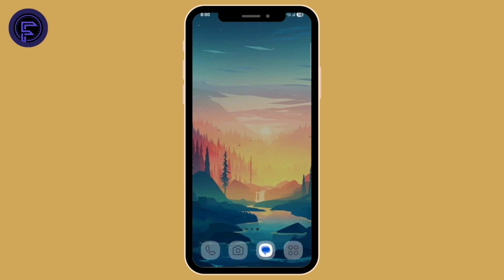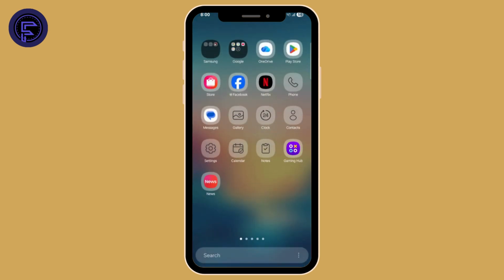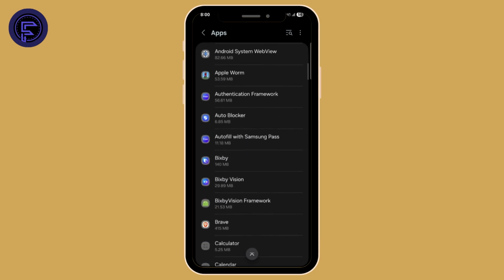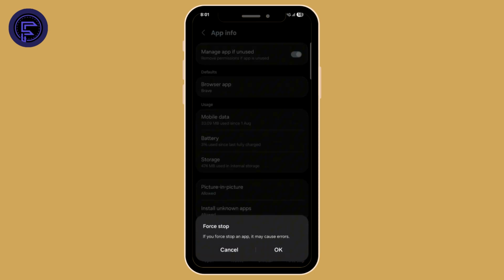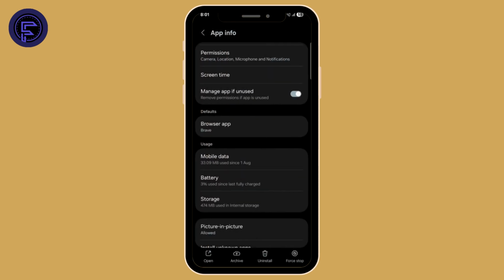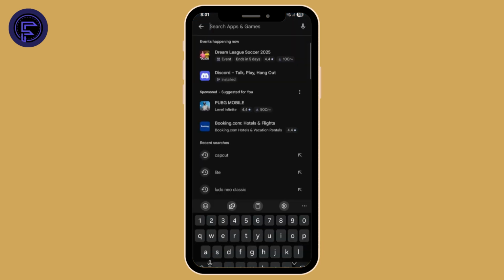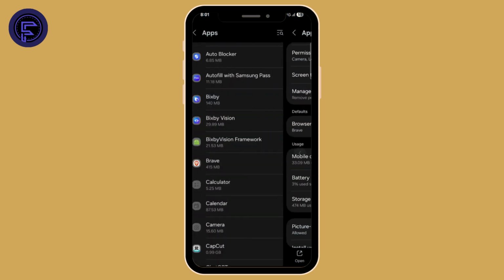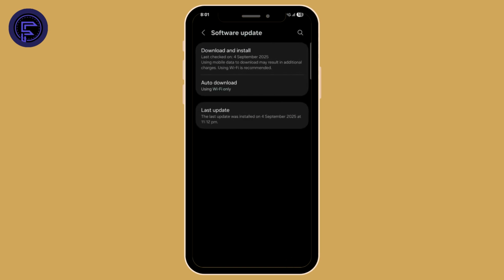How To Fix "App Not Opening" on Android iPhone 2025 – Quick & Easy Solution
How To Fix "App Not Opening" on Android iPhone 2025 – Quick & Easy Solution shows you the fastest way to fix apps that won’t open, crash instantly, or keep closing on startup. This step-by-step tutorial works on all Android phones, iPhones, and tablets, helping you restore any app without resetting your device or losing data.

Timestamps:

00:05 – Intro: Why Apps Stop Opening on Android & iPhone

00:25 – Step-by-Step Fix for Android & iPhone

00:50 – Extra Tips to Prevent App Opening Issues

What you’ll learn in this video:

How to fix app not opening on Android & iPhone fast

Fix apps crashing immediately after tapping

Solve app stuck on loading or black screen

Clear cache, update apps, and fix system conflicts

How to prevent apps from crashing again in the future

Follow these steps and open any app normally again without crashes, freezing, or loading errors.